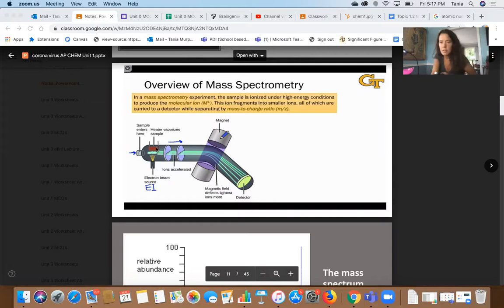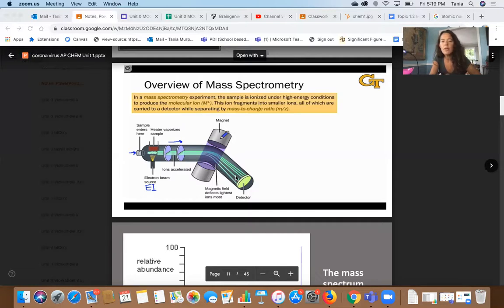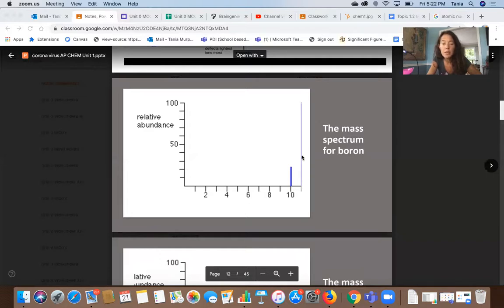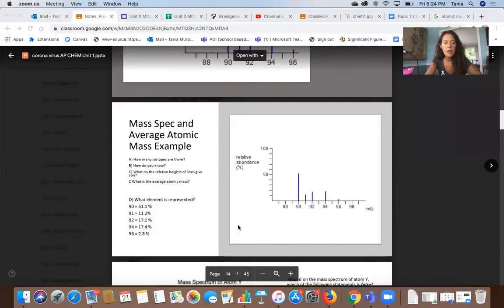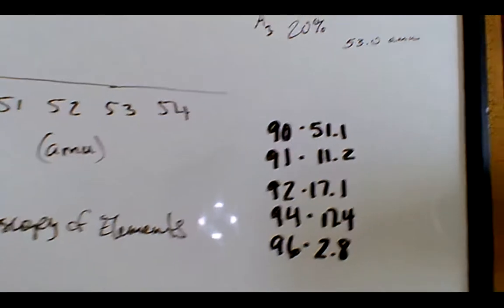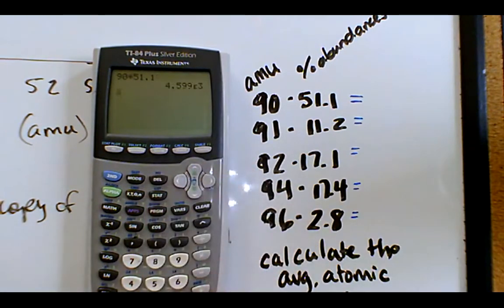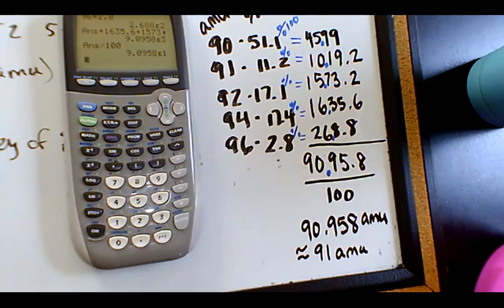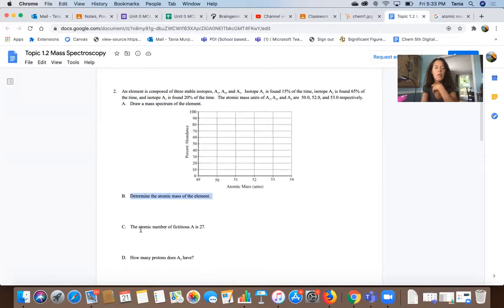ap topic 1.2 Mass spectrometry